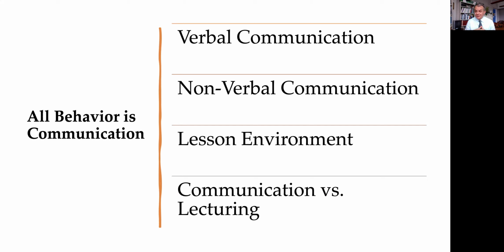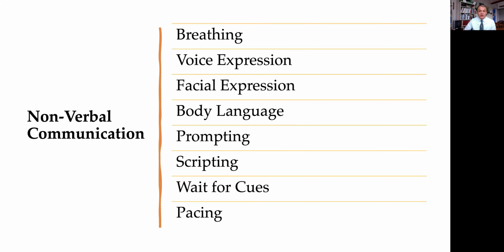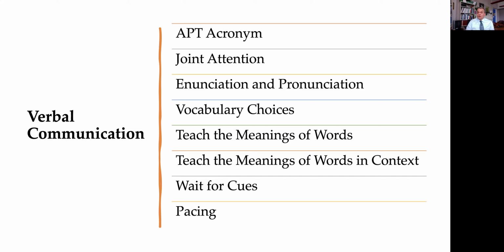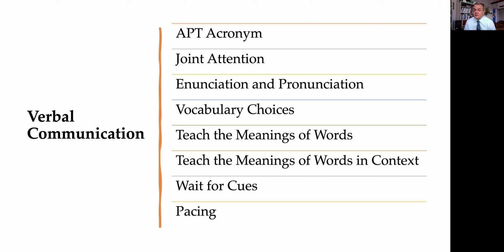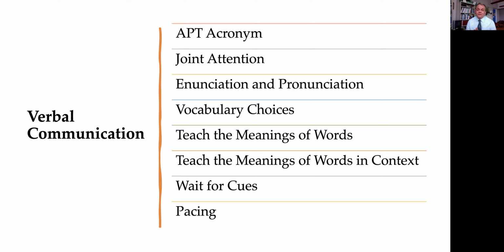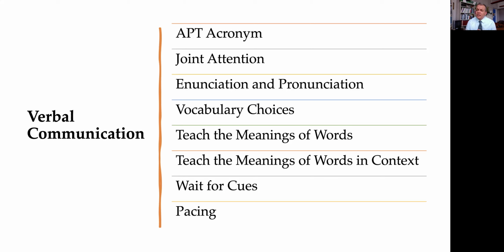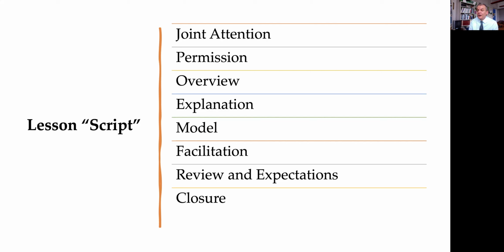Adapting Communication and Managing Behavior in the Music Lesson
Presentation for the national MTNA conference by Dr. Melissa Martiros and Dr. Scott Price. This video contains the portion on communication only by Dr. Scott Price.